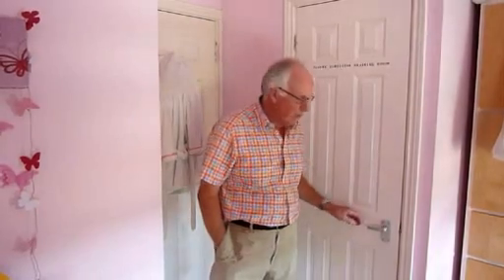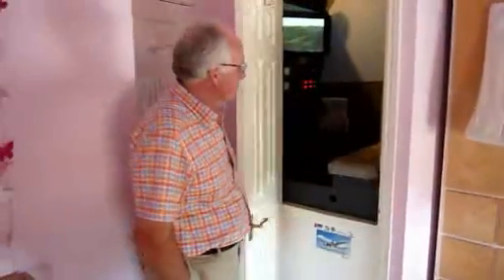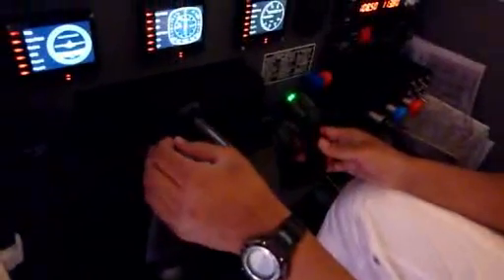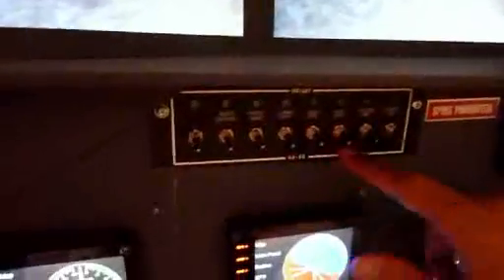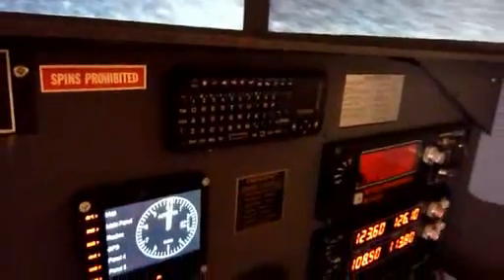Flight Simulator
Built by Keith Gibson & Ivan Pereira